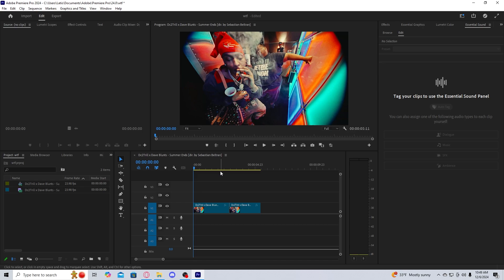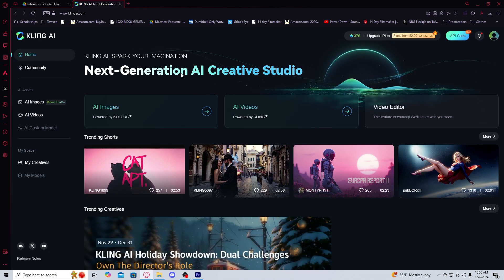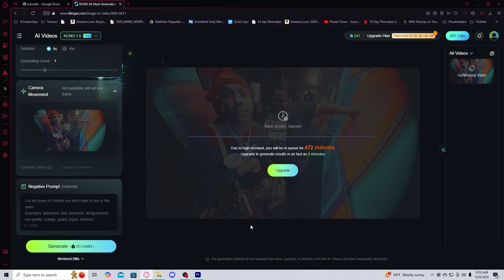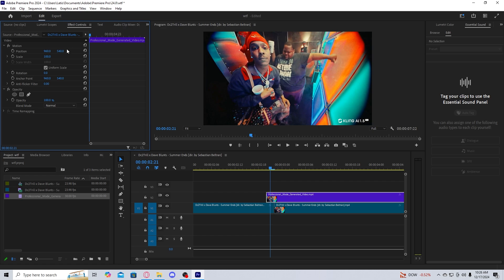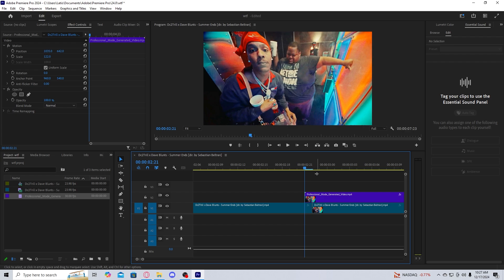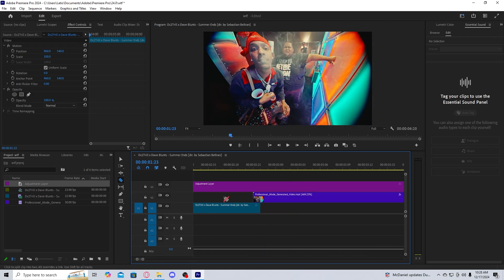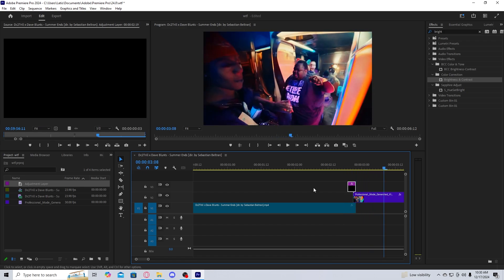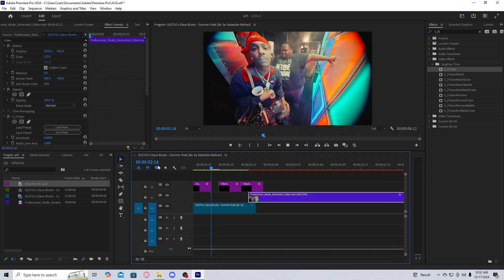SEAMLESS AI TRANSITION WITH THIS FREE WEBSITE (Premiere Pro)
In today's video you will learn how to create a seamless transition with AI.